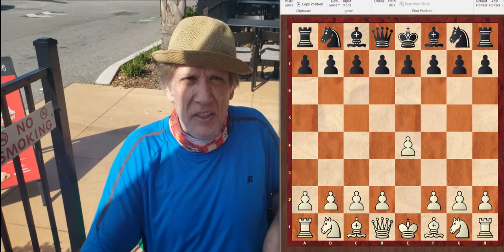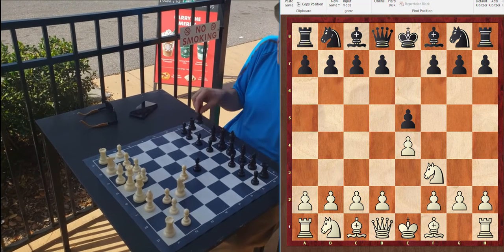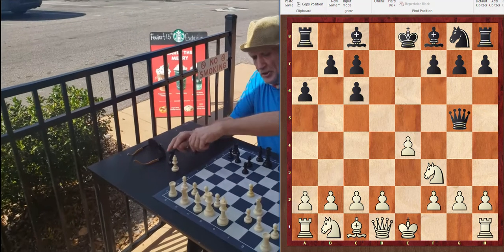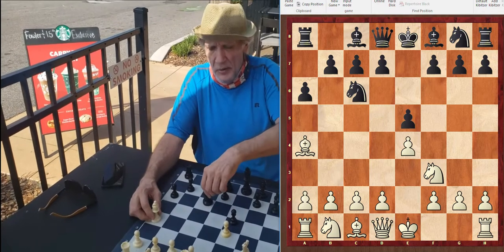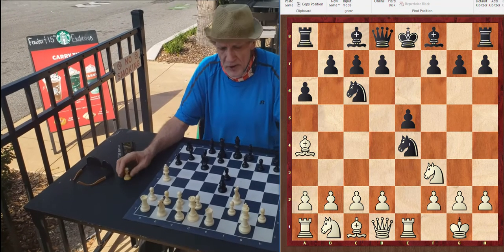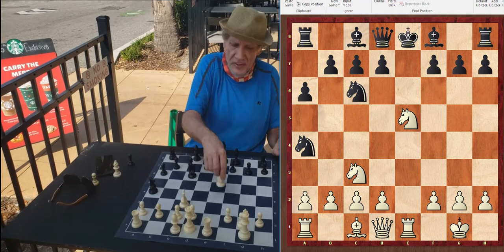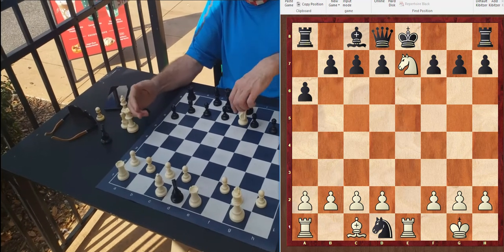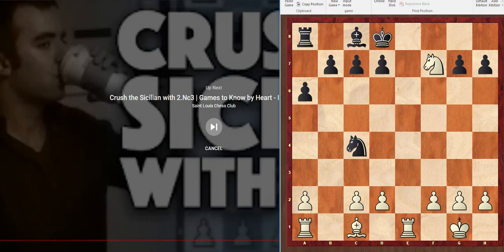Open Ruy Lopez Chess Introduction with Coach Mike Hoffer, Part 1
This is Coach Mike sharing and introductory lesson on the Open Ruy Lopez. It is a great opening to teach the basics to chess openings and is one of the main building blocks in Coach Mike's introductory chess lessons.

Mainly, it covers the importance of the center of the board, getting pieces out, and avoiding unnecessary trades. It also discusses the importance of castling and getting your king safe.

1. e4 e5
2. Nf3 Nb6
3. Bb5 a6

... Threatening (in the long term)
... BxN dxN
... Nxe4, winning the pawn. However, this does not currently work due to the 2 possible queen moves from black Qd4 or Qg5.

Play continues,
4. Ba4 Nf6, threatening to take the e4 pawn and getting their next piece out.
5. O-O, castling white can ignore the threat because the Knight cannot take the pawn yet. In high level games this often ends in a draw, but white has plenty of options. Let's cover a fun variation showing just how tactically sound following the basics of chess, getting our pieces out, and using the powerful x-ray.

If, for sake of this video, black continues with 5. ... Nxe4, expecting a very common move of d4. However, white continues in this variation with:

6. Re1, X-raying the king.

Most playing black will continue with 6. ... Nc5, attacking the prized white-squared bishop. If this common move is played, white is able to take advantage of the position with,

7. Nc3! Nxa3
8. Nxe5, setting up the disco or windmill knight.
8. ... Nxc3, attacking the queen
9. Nxc6+, also attacking their queen
9. ... Be7 to stop check.
10. Nxe7 Nxd1
11. Ng6+ Qe7
12. Nxe7 and material is now even, except white has a better position.
12. ... Nxb2, trying to get away.
13. Ng6+, attacking the rook and also putting the king in check, utilizing the windmill knight dancing the disco on the board.
13. ... Kd8
14. Nh8 Nc4
15. Nxf7++

This is the line covered in the video that Coach Mike Hoffer covers in this intro to chess video.

There are many other variations of this line, as well as other lines from 1.e4 that Mike teaches in his courses.